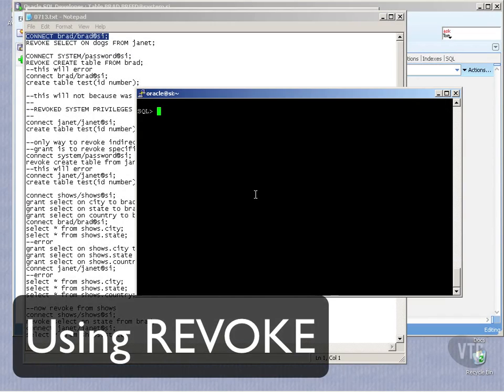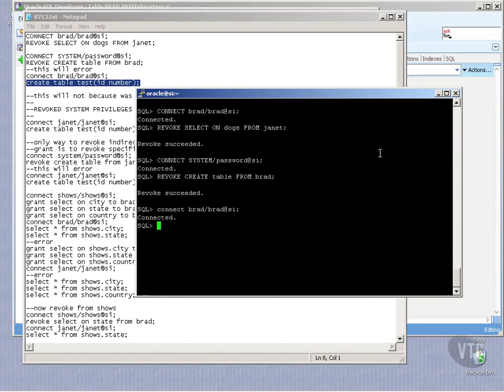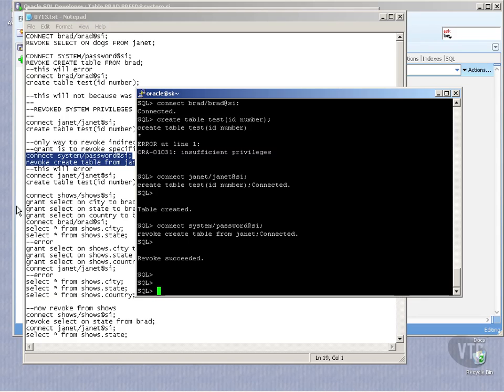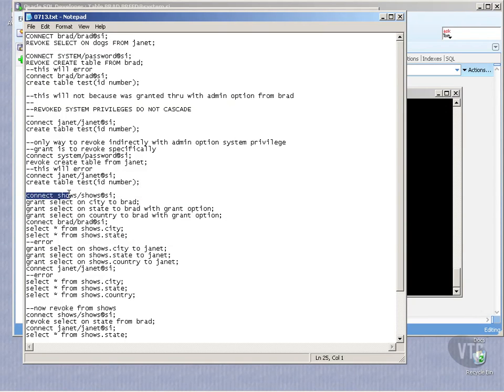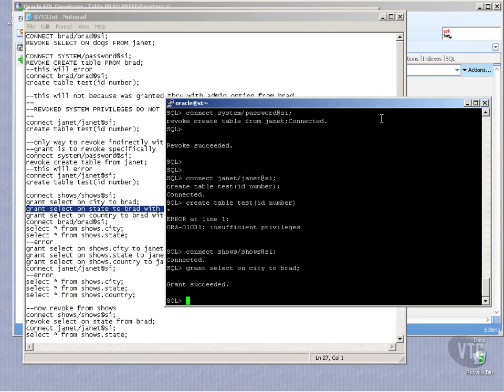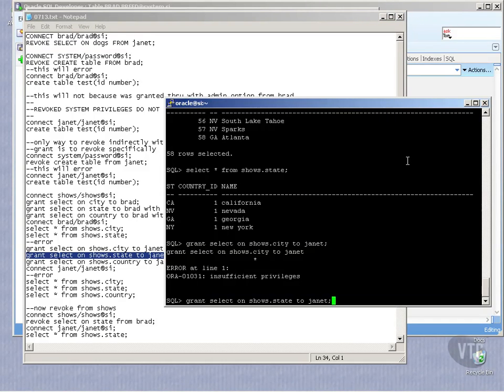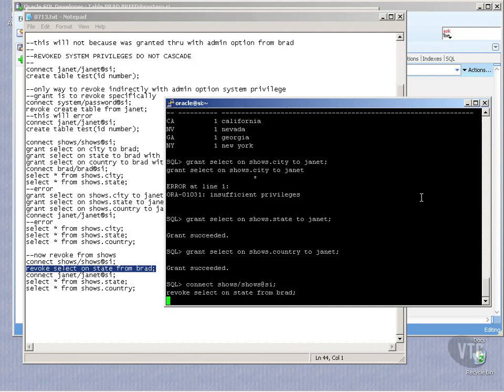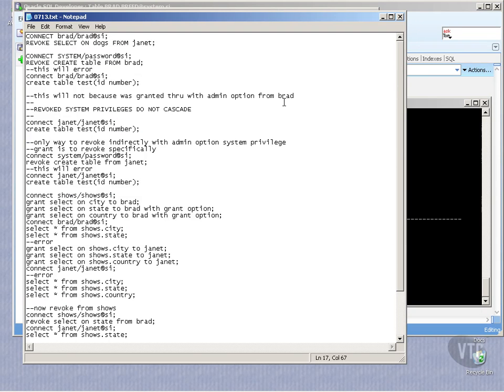72 Using REVOKE